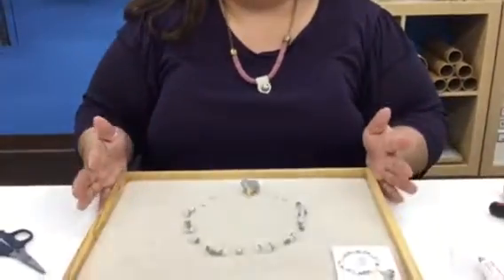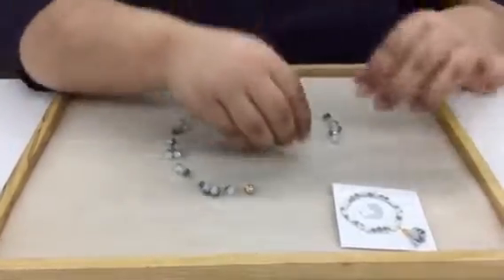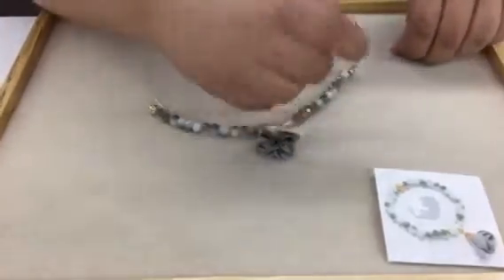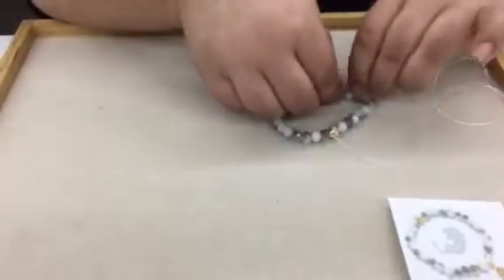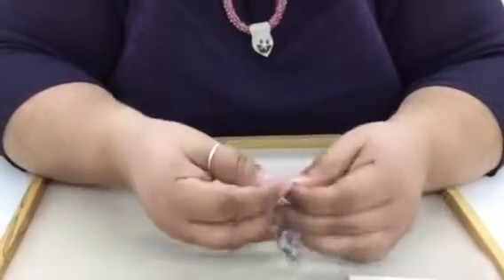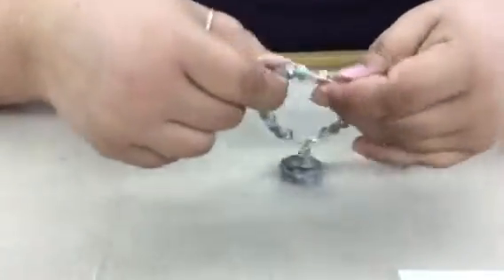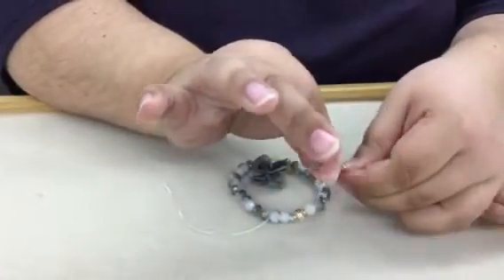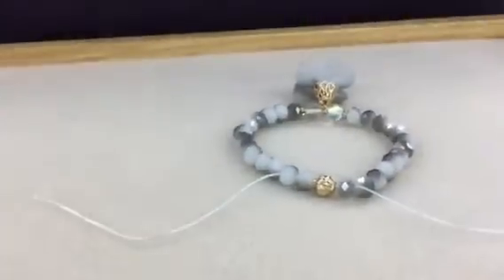How to make a secure stretchy bracelet